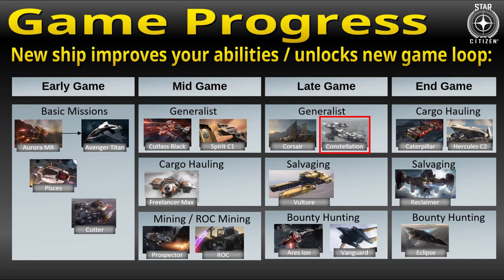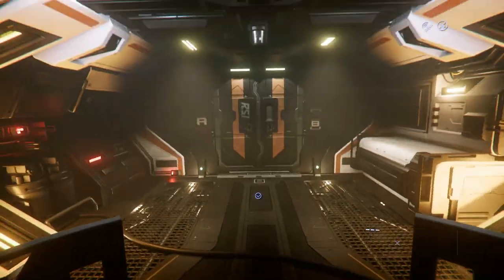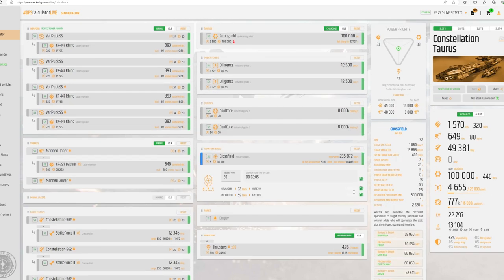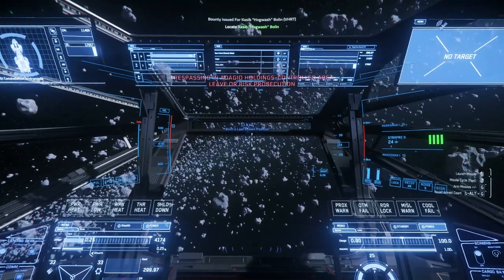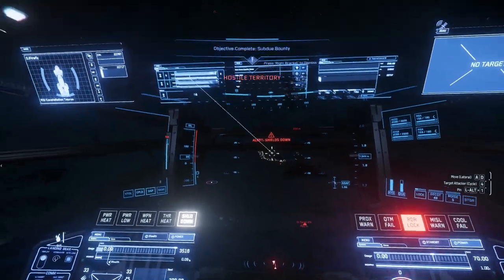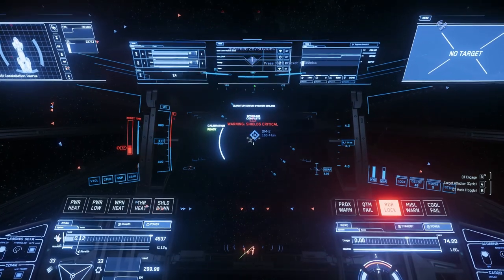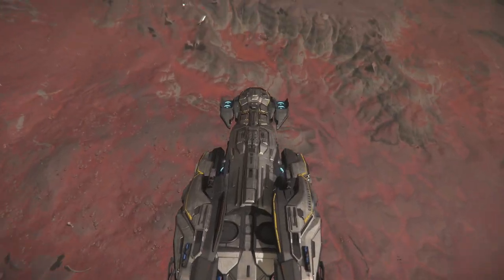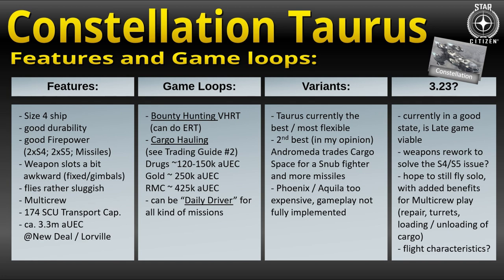Constellation Ship Review - Taurus and Andromeda Guide - VHRT ERT Bounty Hunting - Star Citizen 3.22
This is a full loadout guide and tour for a fantastic beginnert ship, the Constellation series.

0:00 Late Game Generalist
0:17 Ship Tour
2:59 Bounty Hunting
4:04 VHRT with Repeaters
6:49 ERT with Ballistics
9:01 Cargo Hauling
11:19 Summary